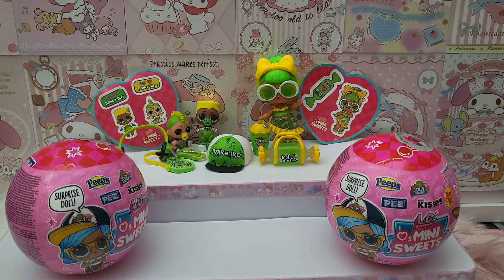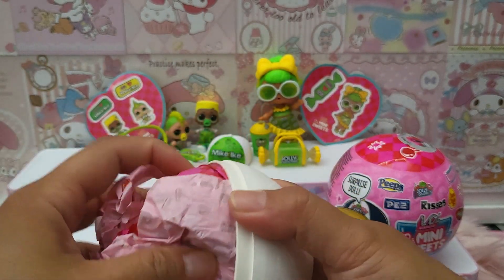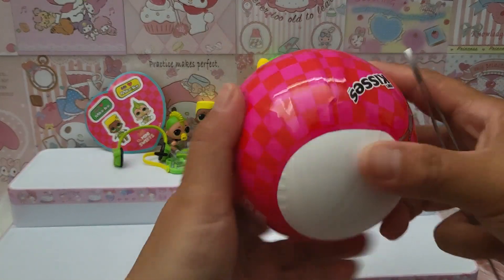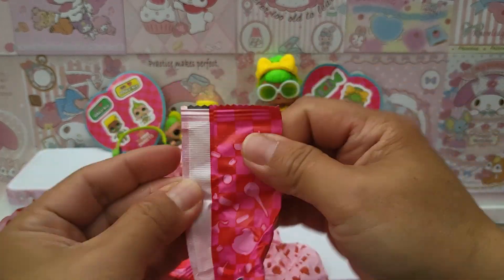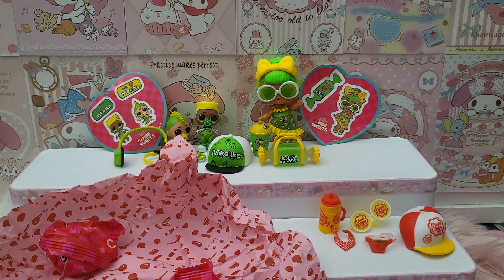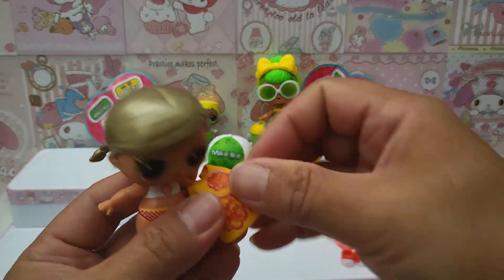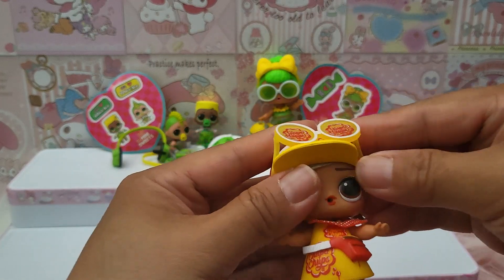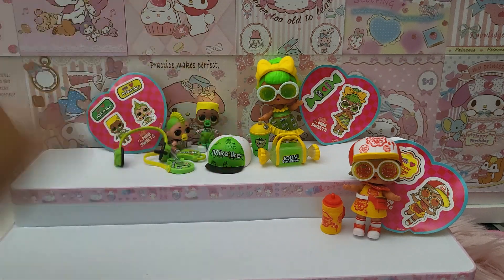LOL Surprises- Mini Sweets Blind Balls- Part 2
I like this series and got another 2... oh no.